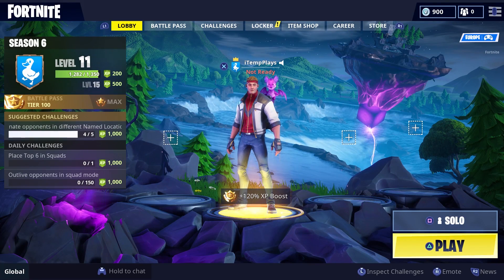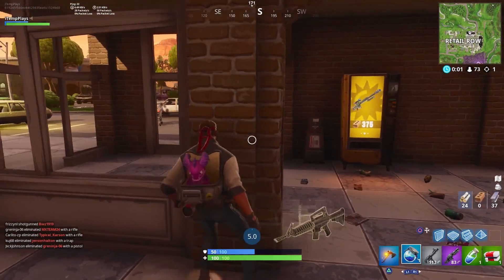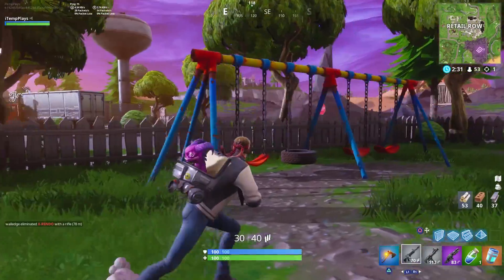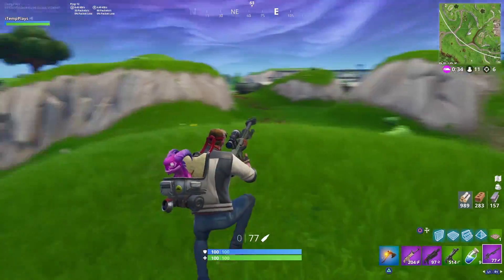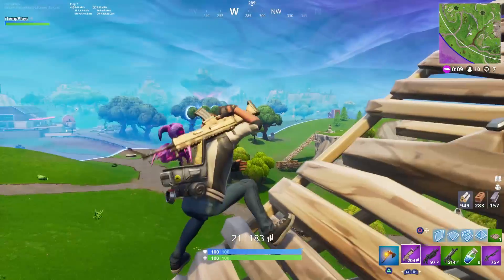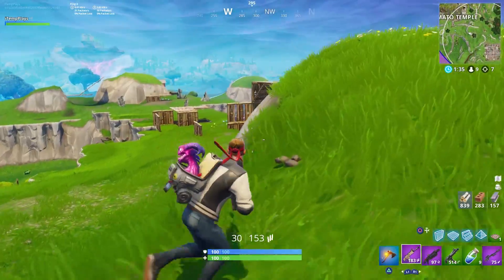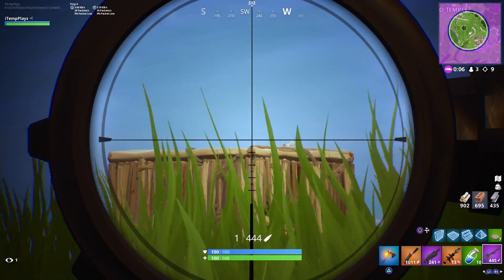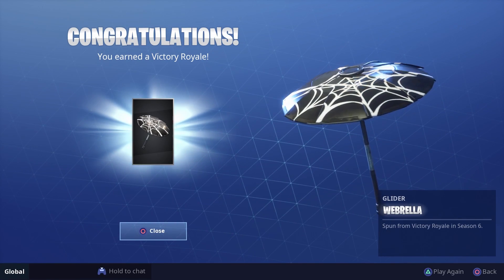Fortnite's NEW Rarest Skin! - Season 6 Battlepass Tier 100 "DIRE Skin"!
Leave a LIKE for my PS4 Fortnite BR Gameplays! Thanks!

Using Fortnite's new Werewolf skin - "Dire". Evolve from a human to a half-human half-werewolf, then into a full werewolf with 250,000 xp in Fortnite Season 6!

Send a pic on Twitter if you pick up some merch so I can follow you back!

iTemp